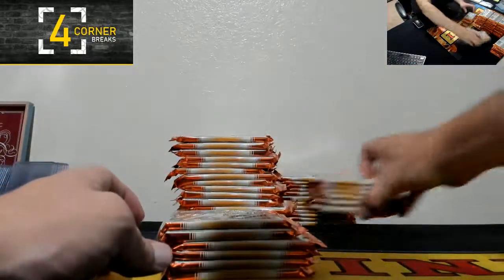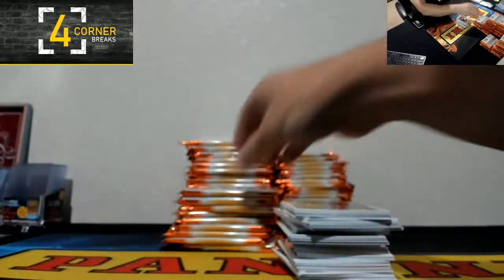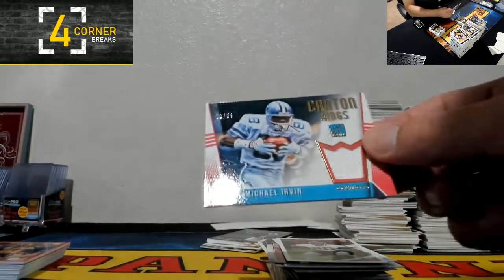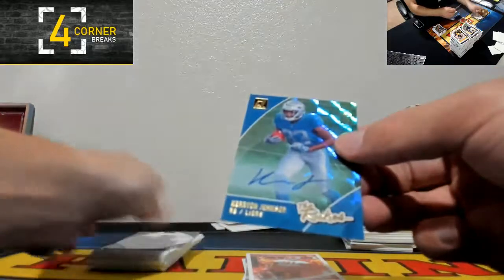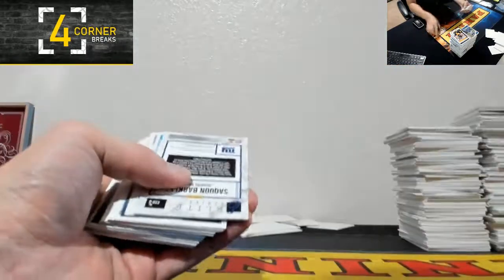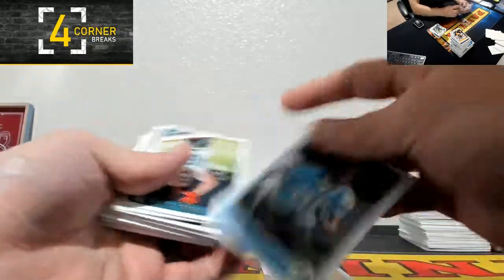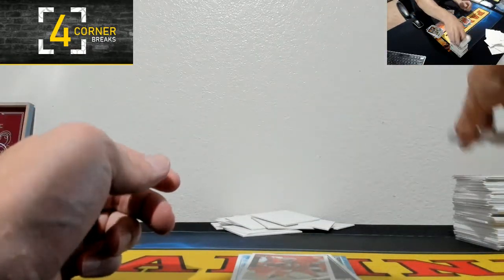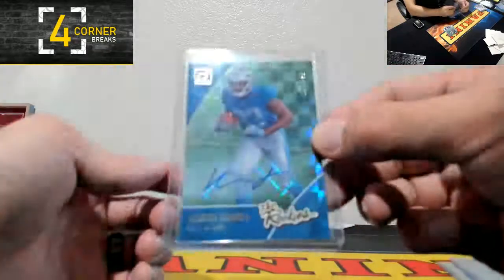2018 Donruss 4 Box Random Teams #1